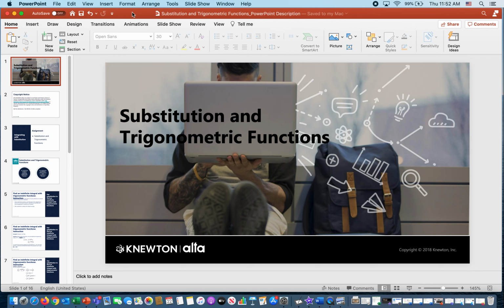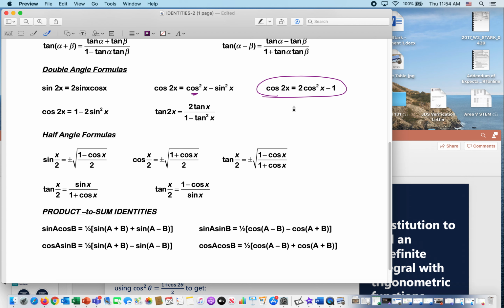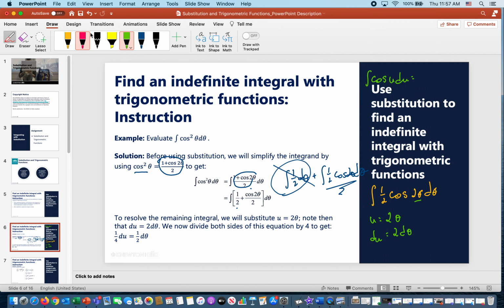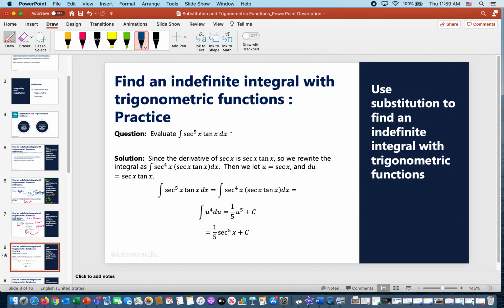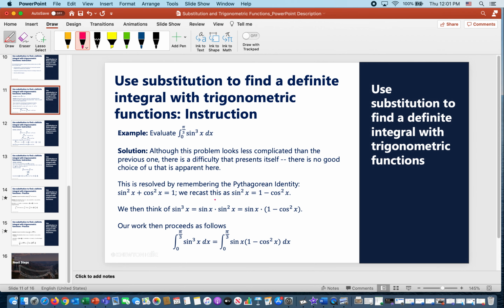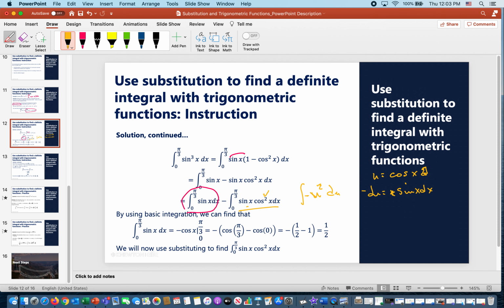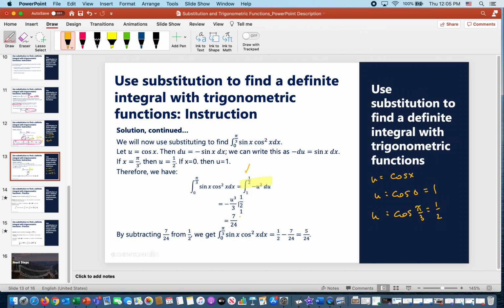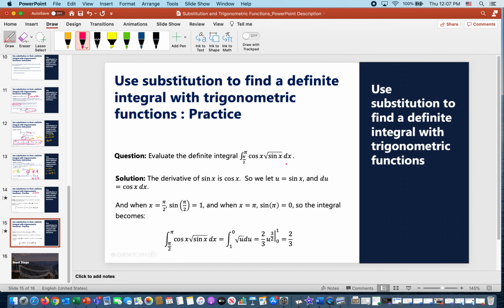U-Substitution and Trig Functions